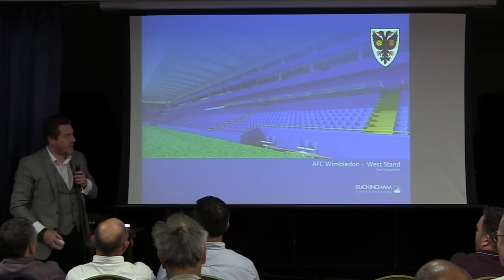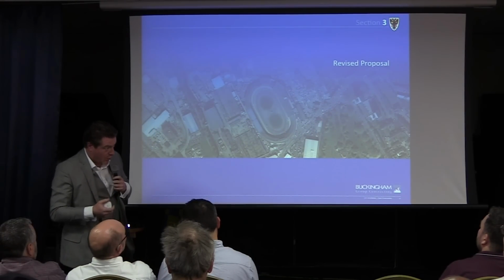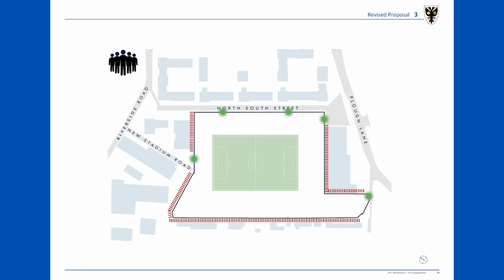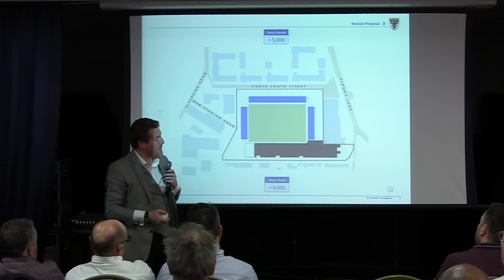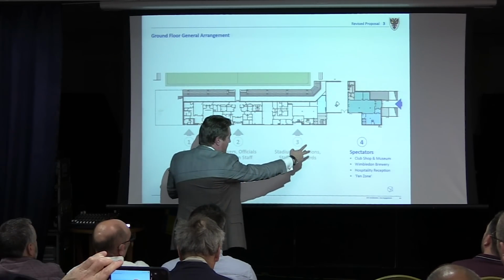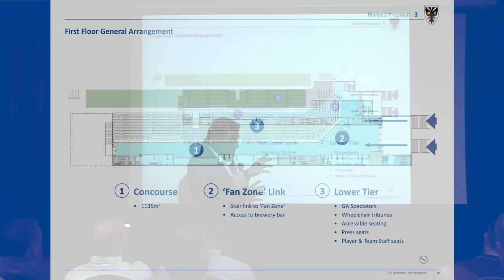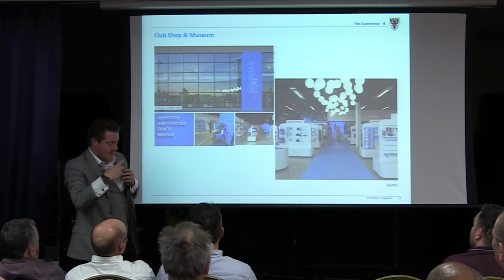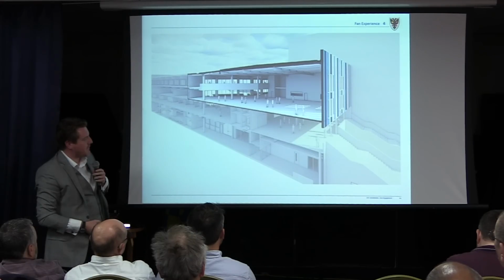Stadium update (June 2019): Part 2 – stadium design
On Monday 3 June AFC Wimbledon and the Dons Trust hosted an open meeting to give supporters and Trust members an update on our return to Wimbledon, with Buckingham Group Contracting joining us for the first part of the meeting.

This video shows the second part of Buckingham’s presentation.

Pre-register your interest in our crowdfunding now at dons.seedrs.com.

Investing in private businesses involves risks, including loss of capital, illiquidity, lack of dividends and dilution, and it should be done only as part of a diversified portfolio. Seedrs is targeted solely at investors who are sufficiently sophisticated to understand these risks and make their own investment decisions. This message has been approved as a financial promotion by Seedrs Limited which is authorised and regulated by the Financial Conduct Authority.